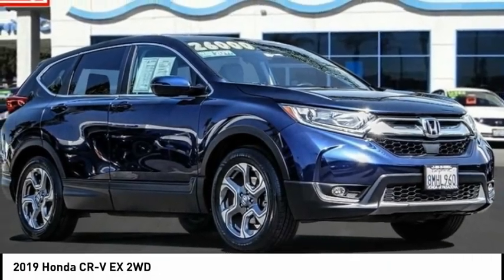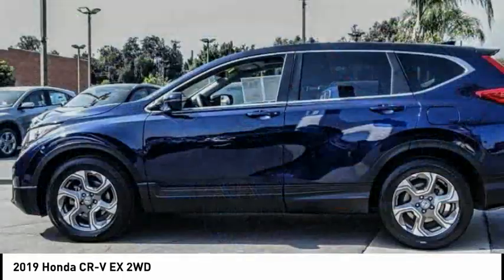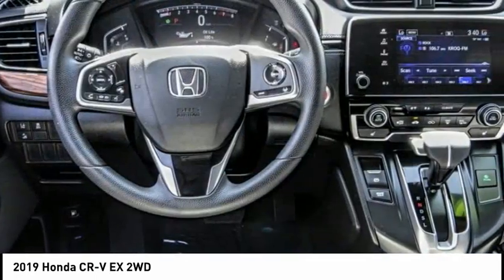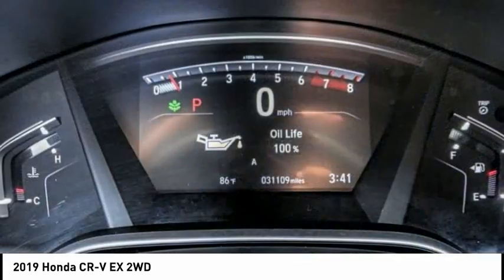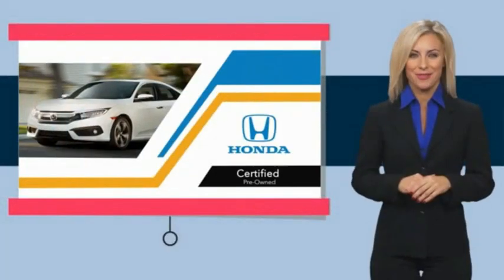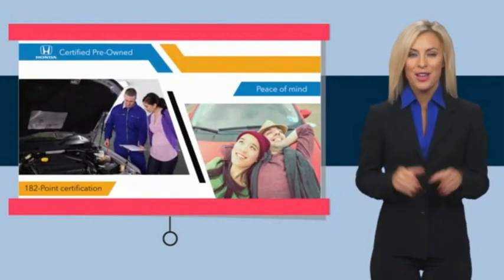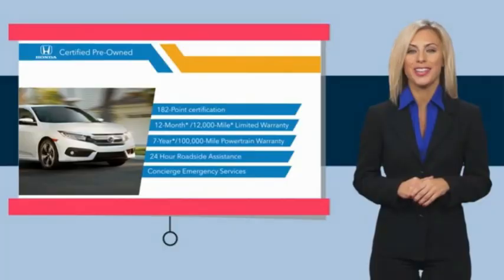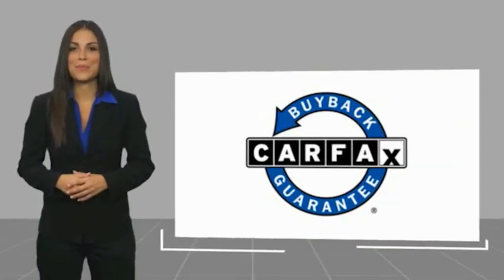2019 Honda CR-V Pasadena Los Angeles Glendale Alhambra Cerritos Orange County *0210564A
2019 Honda CR-V EX 2WD

HONDA OF PASADENA IS A NEW AND USED HONDA DEALERSHIP PROUDLY SERVICING LOS ANGELES, PASADENA, GLENDALE, ALHAMBRA, CERRITOS, & ALL NEARBY CITIES. THIS OBSIDIAN BLUE PEARL 2019 Honda CR-V IS EQUIPPED WITH A Engine: 1.5L I-4 16-Valve DOHC w/Turbocharger, TRANSMISSION, AND RECEIVES AN ESTIMATED 28 City/34 Hwy MPG. CONTACT HONDA OF PASADENA TO SCHEDULE A TEST DRIVE AND TAKE THIS 2019 Honda CR-V HOME TODAY, OR VISIT OUR SHOWROOM CONVENIENTLY LOCATED AT 1965 E. FOOTHILL BLVD, PASADENA, CA 91107. STOCK #: *0210564A | 2019 Honda CR-V EX 2WD POWER WINDOWS SECURITY SYSTEM AIR CONDITIONING CARFAX Certified 1-Owner 2019 Honda CR-V EX 2WD 28/34 City/Highway MPG CARFAX One-Owner. Clean CARFAX. Certified. HondaTrue Certified Details: * Limited Warranty: 12 Month/12,000 Mile (whichever comes first) after new car warranty expires or from certified purchase date * Vehicles purchased within New Vehicle Limited Warranty period: extends New Vehicle Limited Warranty to 4 years*/48,000 miles*. Roadside Assistance for the duration of the Certified Pre-Owned Limited Warranty. Up to two complimentary oil changes within the first year of ownership. SiriusXM 90-Day Trial * Powertrain Limited Warranty: 84 Month/100,000 Mile (whichever comes first) from original in-service date * Warranty Deductible: $0 * 182 Point Inspection * Transferable Warranty * Vehicle History * Roadside Assistance To see more quality vehicles like this one right here just Stock #: *0210564A | VIN: 5J6RW1H5XKA041920 | 2019 Honda CR-V EX 2WD POWER WINDOWS SECURITY SYSTEM AIR CONDITIONING Honda of Pasadena AT HONDA OF PASADENA, OUR GOAL IS TO SELL THE BEST VEHICLES AT THE LOWEST PRICES AND TREAT OUR CUSTOMERS WITH RESPECT. AS A CALIFORNIA HONDA DEALER, WE BELIEVE WHEN YOU CHOOSE HONDA OF PASADENA YOU ARE MAKING THE RIGHT CHOICE.